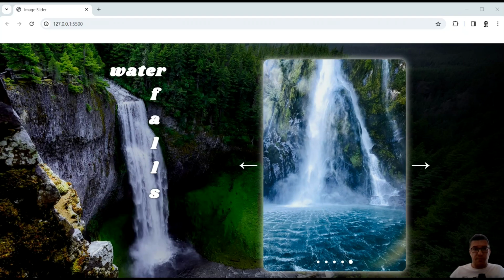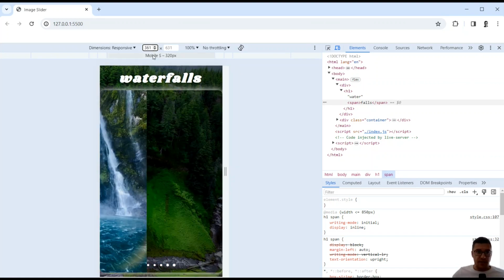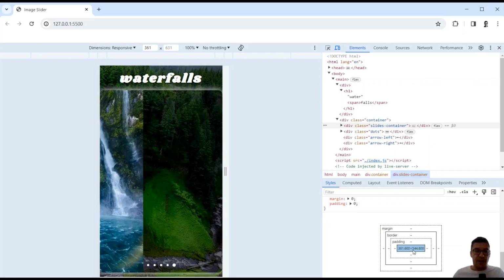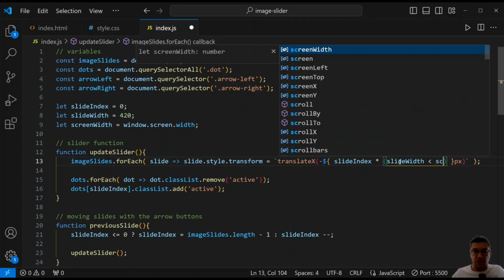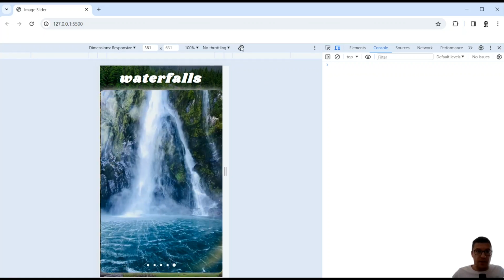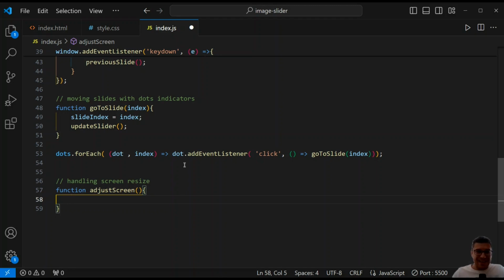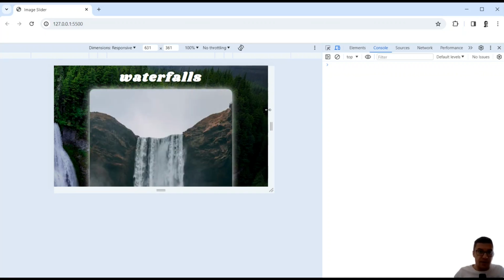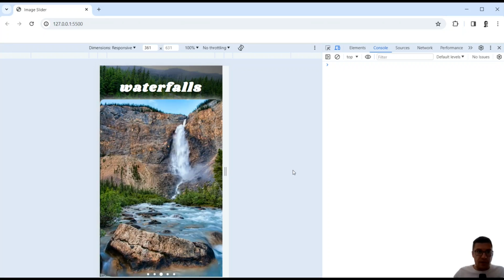Image Slider 5 - Handling Screen Resize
The image slider series continues. 🖼️🌄🌊 Dive into the world of waterfall carousel with me in this beginner-friendly tutorial!

In this fifth part, we'll solve the problem we have with our slider on small screen sizes. We'll also make sure our slider looks good whenever we resize the screen.

Join me on this visual journey, and let's bring the beauty of cascading waterfalls to your web projects! 💻✨

Chapters:
00:00 Intro
00:46 Problem on small screen sizes
03:34 Solution
06:07 Problem with resizing the screen
07:24 Solution
10:15 A little warning and Part 6 preview